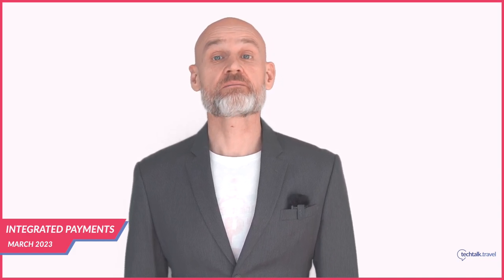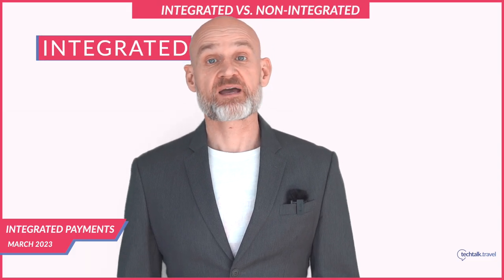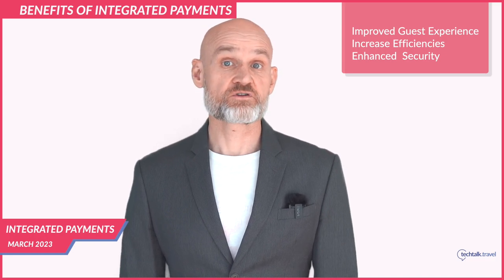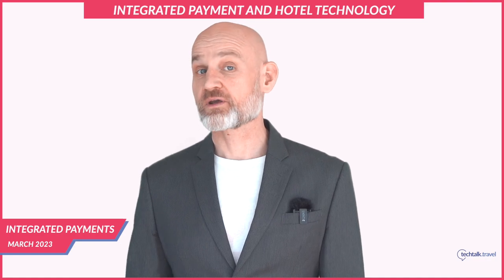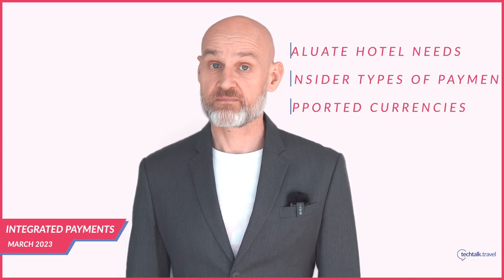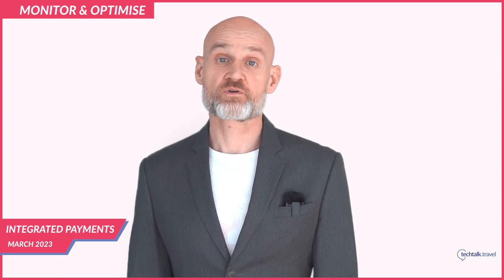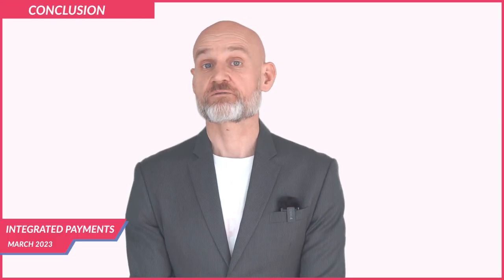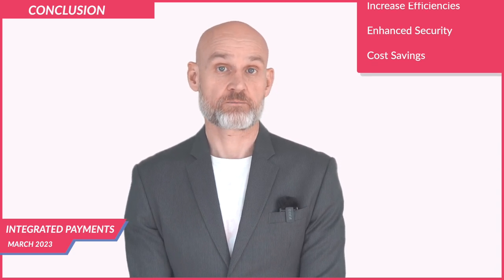Integrated and non-integrated payments in Hotels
Payment processing is an essential aspect of the online guest journey for hotels. With the rise of online bookings, hotels must provide their guests with a simple, safe, and convenient payment experience. Integrated payments have become an indispensable solution for hotels to optimise the booking process and provide a seamless experience during the guest's stay.

In this video, we discuss the difference between integrated and non-integrated payments, the benefits, the methods through which payments can be made in a hotel focusing on integrated payments, how integrated payments work with hotel operational technologies such as the Booking Engine, PMS, and POS, available methods of payment, types of payments, and how most integrated payment systems work.

José Antonio Núñez (Sciant) and Stephan Esten-Feilen (Planet) join host André Baljeu (techtalk.travel) to discuss some of the current technology trends and the business Benefits of Integrated Payments solutions and processors.

Time Stamps

00:01 - Intro
00:53 - An Essential Solution
01:44 Integrated vs. Non-Integrated
02:24 - Benefits of Integrated Payments
03:39 - Integrated Payment Methods
04:23 - Integrated Payments & Hotel Tech
05:32 - Considerations
05:54 - Roles of a Payment Processor
07:22 - Integrations
07:50 - Monitor & Optimise
08:12 - How Payment Processors Protect Hotels
11:44 - Change in technology & Needs
13:44 - Advice when Sourcing Payment Processors
16:15 - Challenges & How to Address Them
20:23 - Conclusion